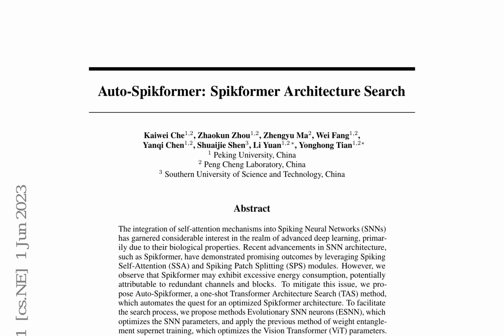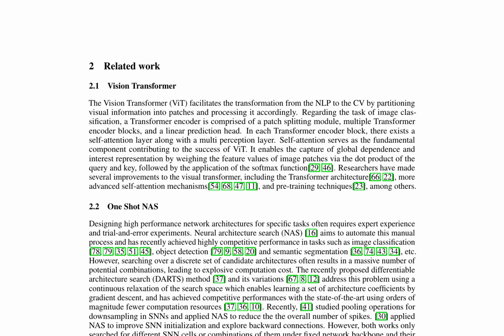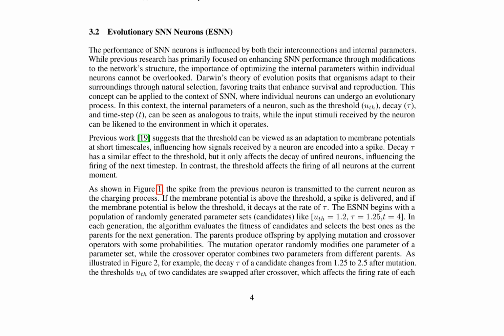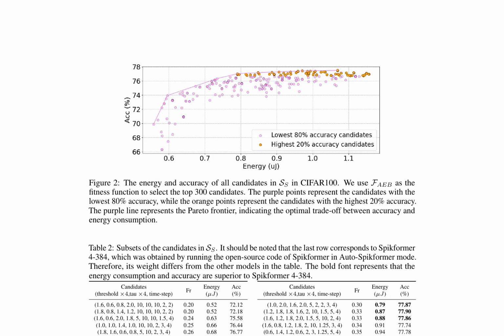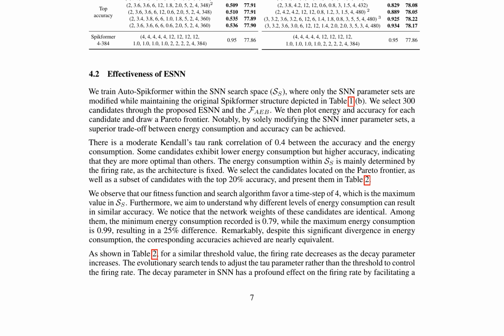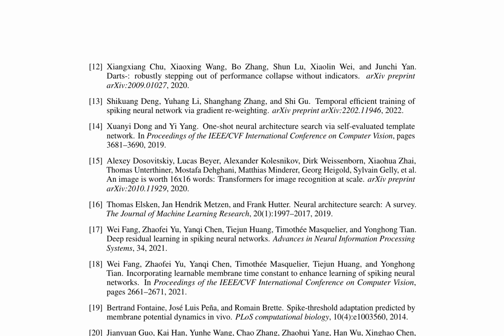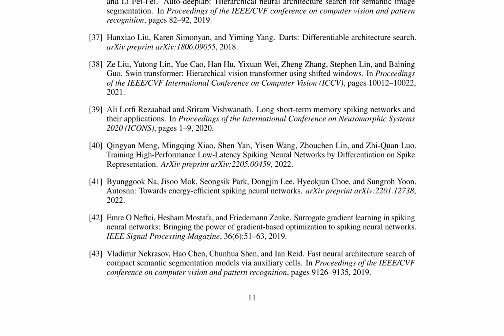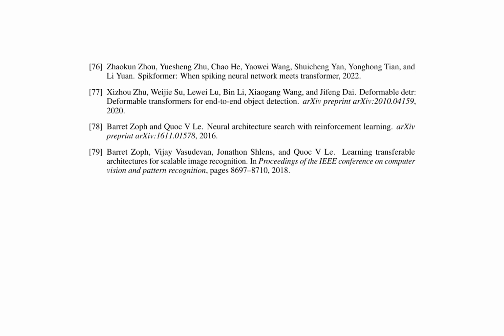Auto-Spikformer: Spikformer Architecture Search - ArXiv:2306.00807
Title: Auto-Spikformer: Spikformer Architecture Search

Authors: Kaiwei Che, Zhaokun Zhou, Zhengyu Ma, Wei Fang, Yanqi Chen, Shuaijie Shen, Li Yuan, Yonghong Tian

Abstract:
The integration of self-attention mechanisms into Spiking Neural Networks (SNNs) has garnered considerable interest in the realm of advanced deep learning, primarily due to their biological properties. Recent advancements in SNN architecture, such as Spikformer, have demonstrated promising outcomes by leveraging Spiking Self-Attention (SSA) and Spiking Patch Splitting (SPS) modules. However, we observe that Spikformer may exhibit excessive energy consumption, potentially attributable to redundant channels and blocks. To mitigate this issue, we propose Auto-Spikformer, a one-shot Transformer Architecture Search (TAS) method, which automates the quest for an optimized Spikformer architecture. To facilitate the search process, we propose methods Evolutionary SNN neurons (ESNN), which optimizes the SNN parameters, and apply the previous method of weight entanglement supernet training, which optimizes the Vision Transformer (ViT) parameters. Moreover, we propose an accuracy and energy balanced fitness function $\mathcal{F}_{AEB}$ that jointly considers both energy consumption and accuracy, and aims to find a Pareto optimal combination that balances these two objectives. Our experimental results demonstrate the effectiveness of Auto-Spikformer, which outperforms the state-of-the-art method including CNN or ViT models that are manually or automatically designed while significantly reducing energy consumption.